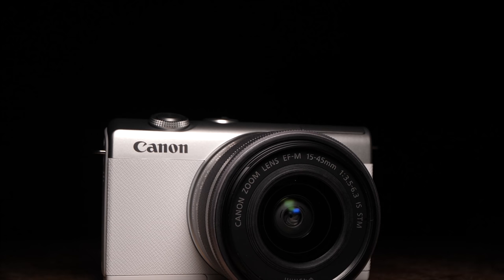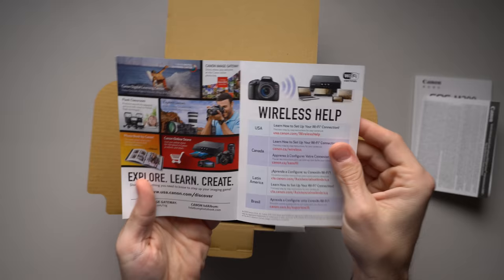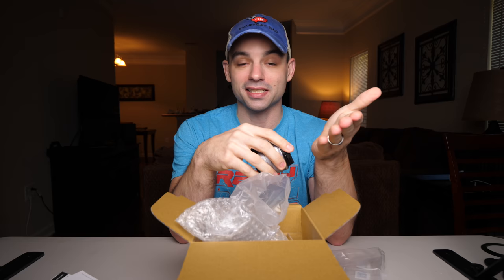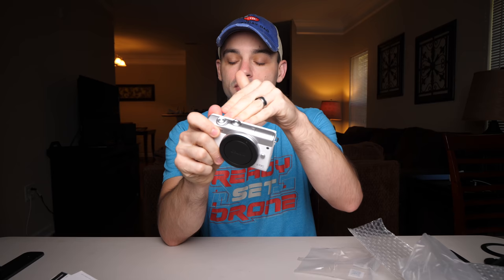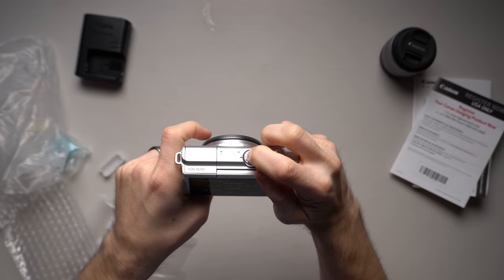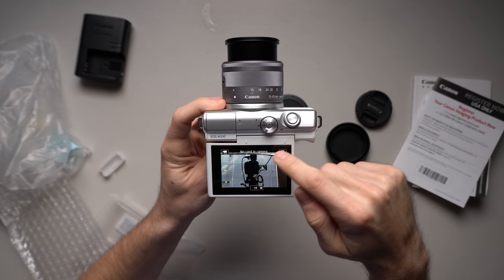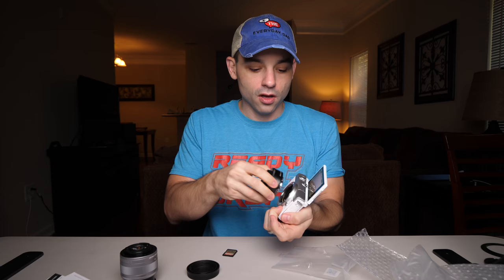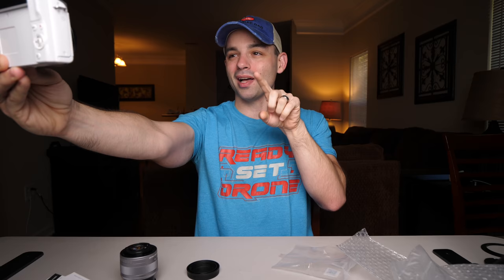Canon EOS M200 Unboxing and Initial Impressions! MONSTER Budget Video Camera?!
Today we're unboxing the brand new Canon EOS M200.  This promises to be an upgrade to an older line in the M100 and has a few upgrades that bring it up to speed with some of the other 2019 Canon Mirrorless and DSLR Cameras.

And being able to pick it up for $550 with a kit lens that definitely puts it in the more affordable options.

Canon M200

Main Camera

Main Lens

Secondary Camera

Secondary Lens

Main Audio